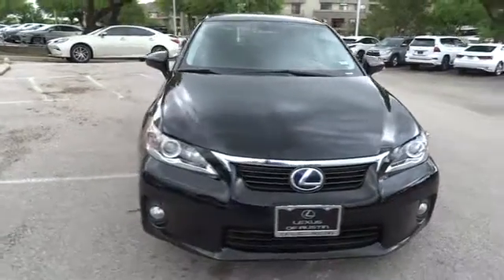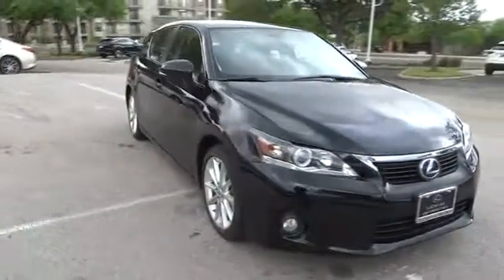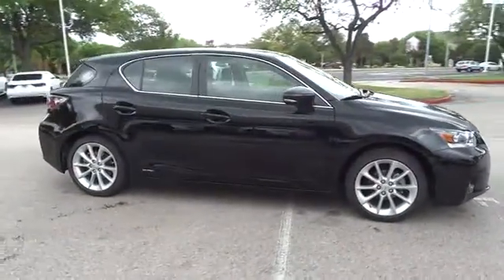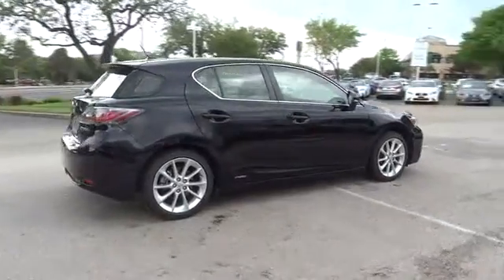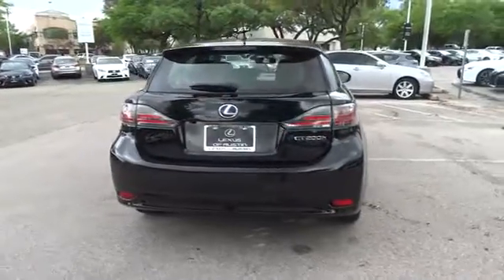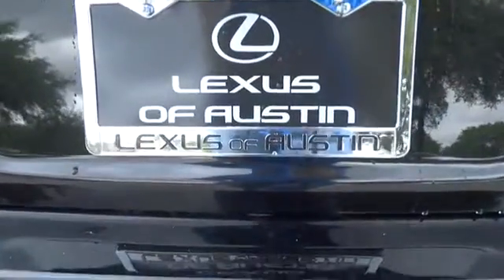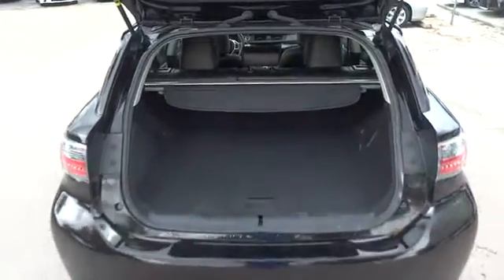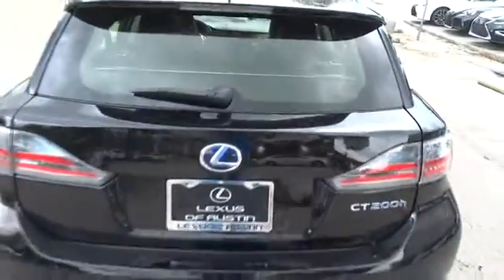2013 Lexus CT 200h Austin, Georgetown, Round Rock, San Marcos, Bastrop, TX L5730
2013 Lexus CT 200h
2013 Lexus CT 200h Hybrid - Stock#: L5730 - VIN#: JTHKD5BH5D2160462